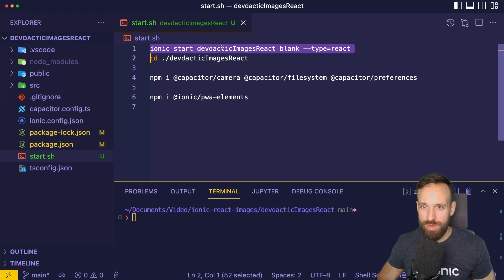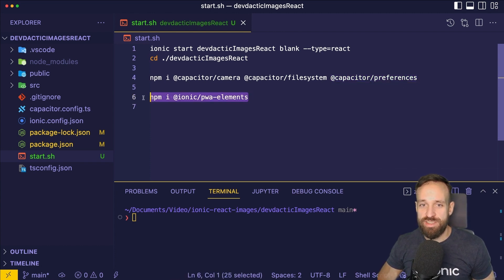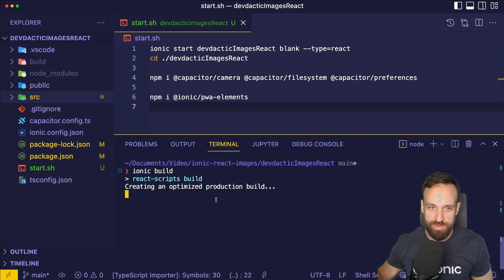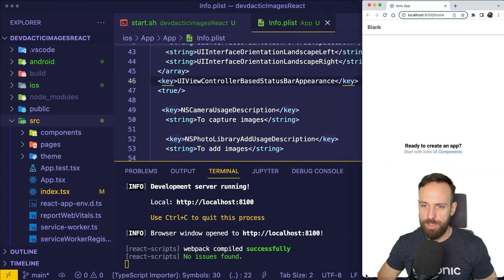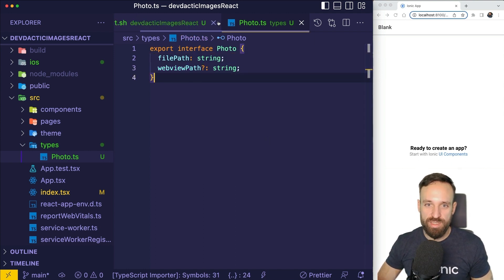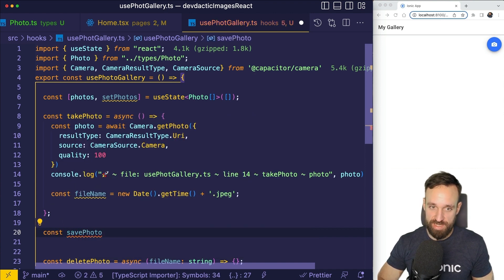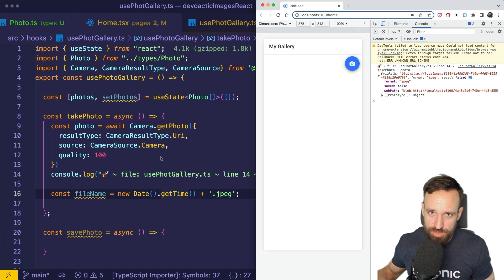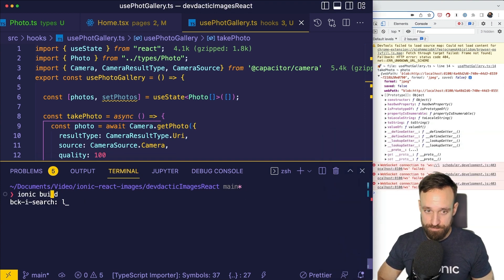How to Capture & Save Images with IONIC REACT Using Capacitor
Learn to Capture and Save Images with IONIC REACT Using Capacitor on both the web and inside iOS and Android apps!

00:00 Intro
01:16 Capture and store images with Capacitor
29:45 Display and delete stored images
44:56 Outro